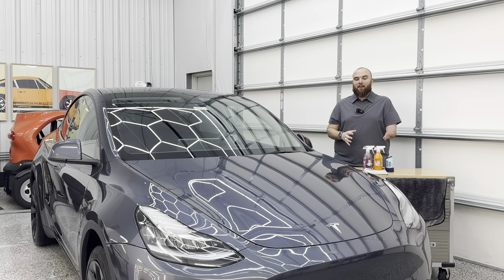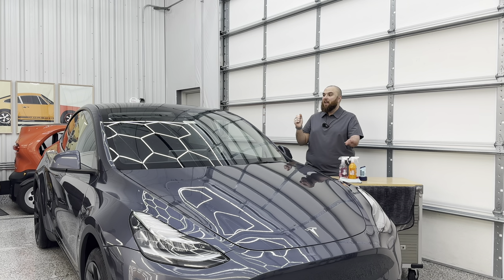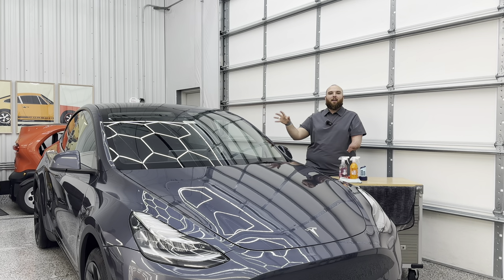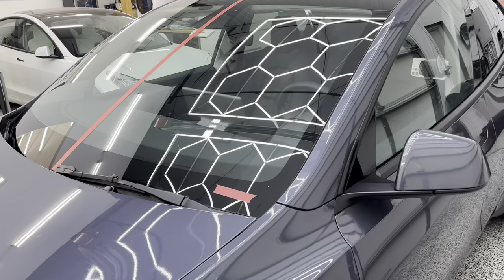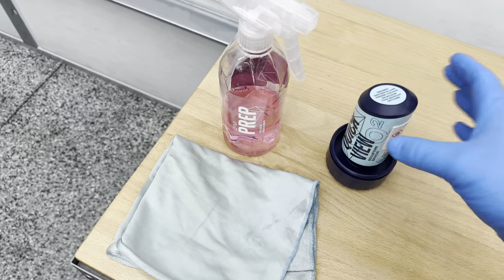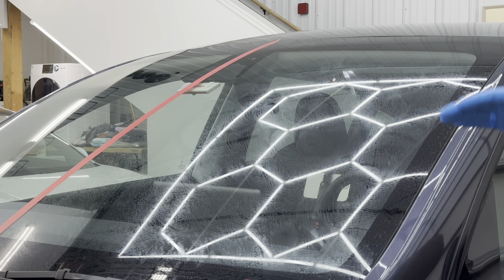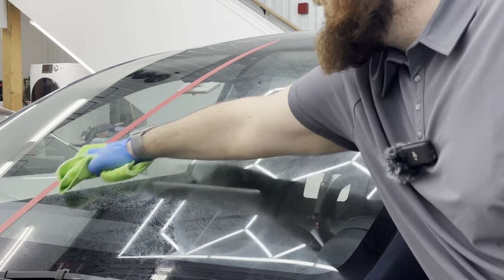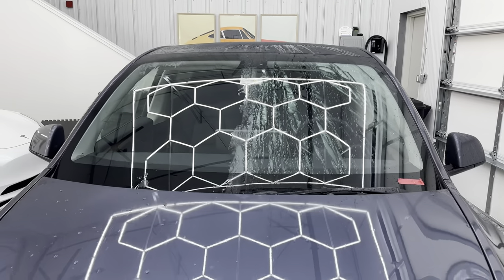Gyeon Quick View - Fast & Easy Windshield Protection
Windshield protection is essential for safe viewing while driving in treacherous conditions. Gyeon Quick View is the solution that quick and easy to apply.

Gyeon Quick View
Gyeon Prep
Glass Towel

0:00 Intro
0:28 Why Gyeon Quick View?
4:25 Prep For Install
6:46 Install Guide
10:23 Before And After Demo